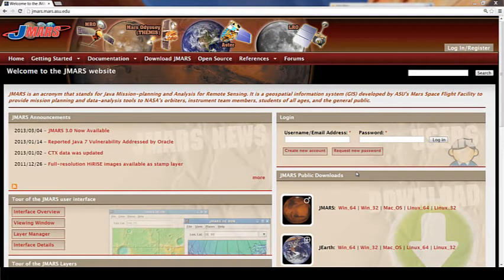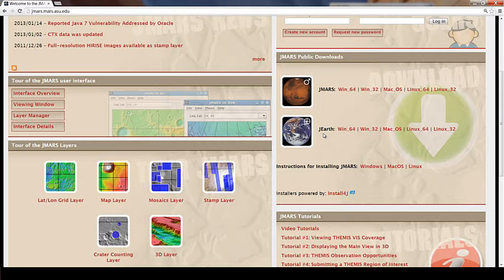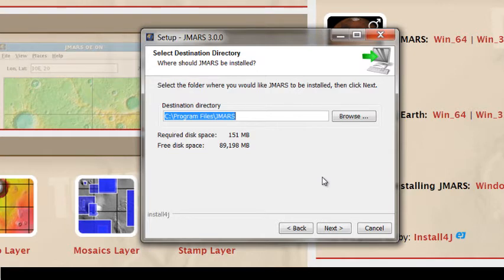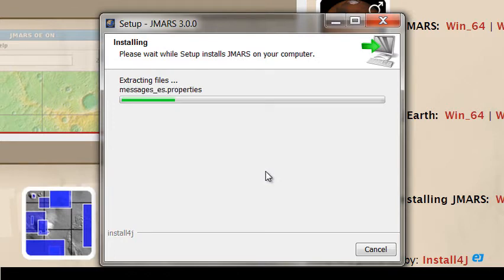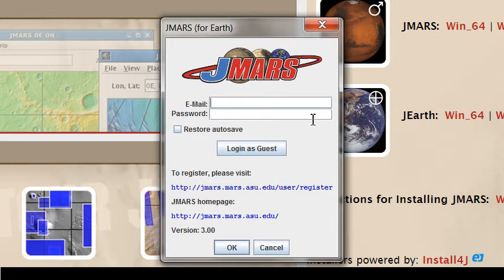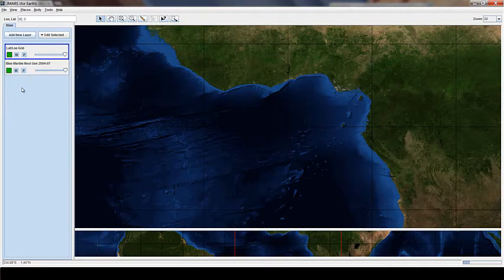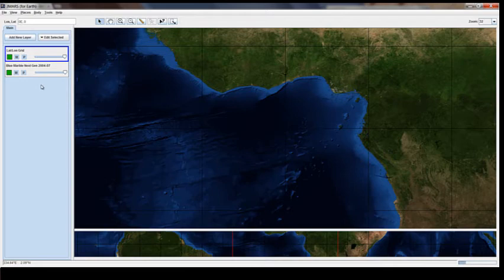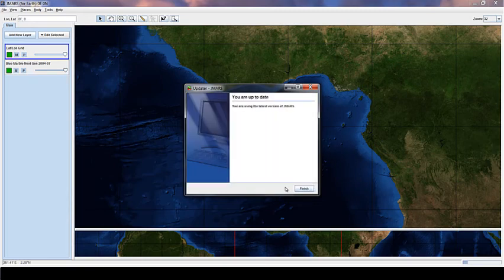How to install JMARS on a Windows PC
How to install JMARS on a Windows PC. For better resolution, change the quality setting to 480p and view on either a small or large window, Not full screen.